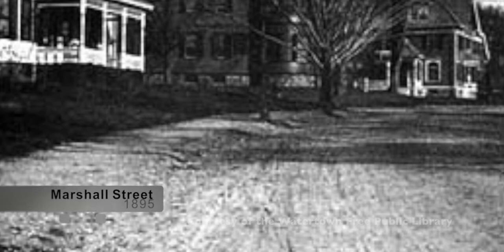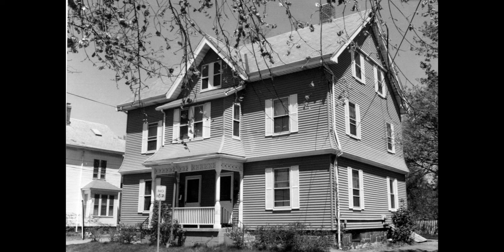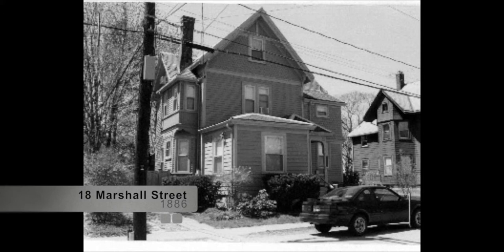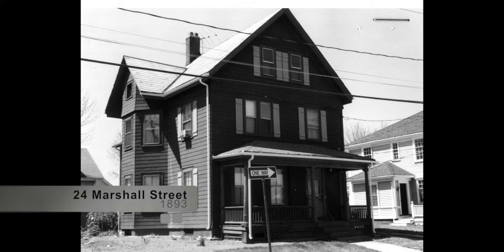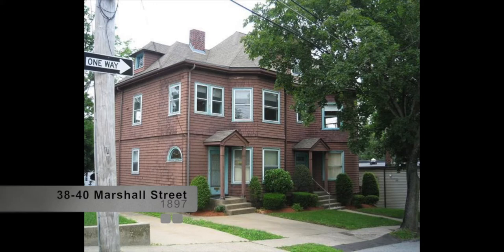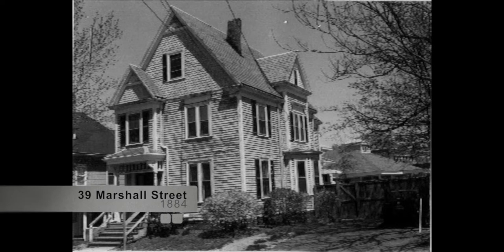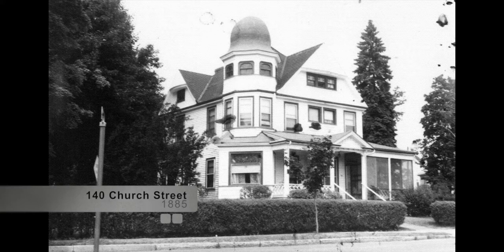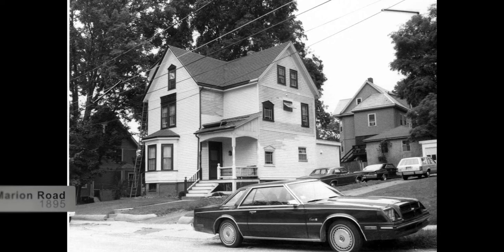whiting estate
virtual tour of historic watertown, ma